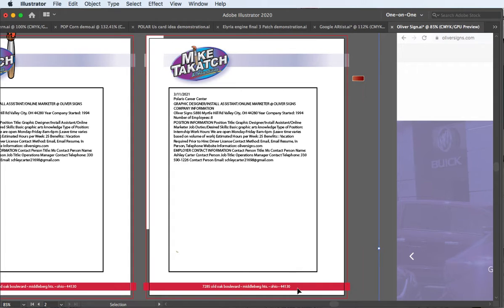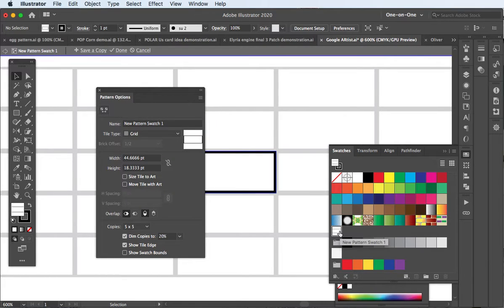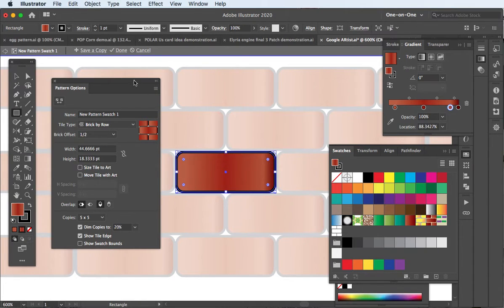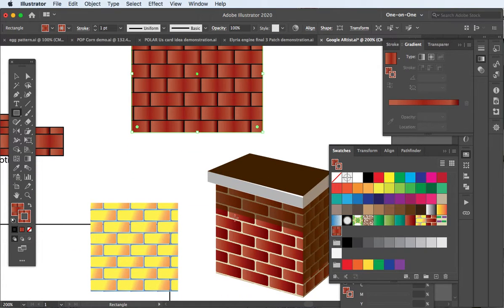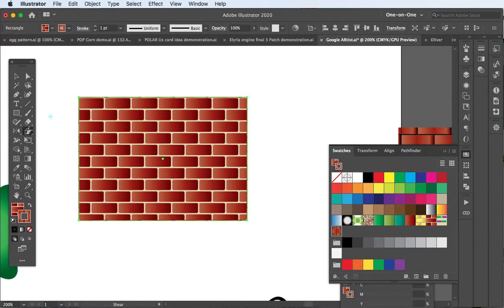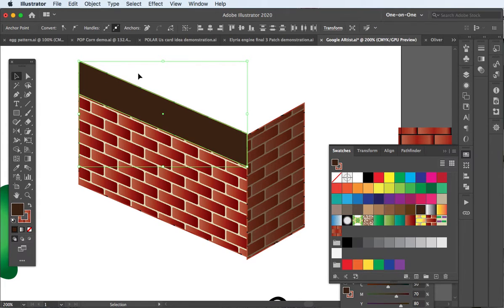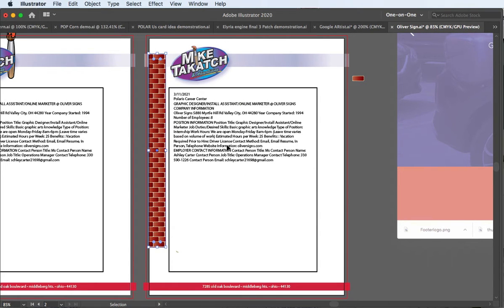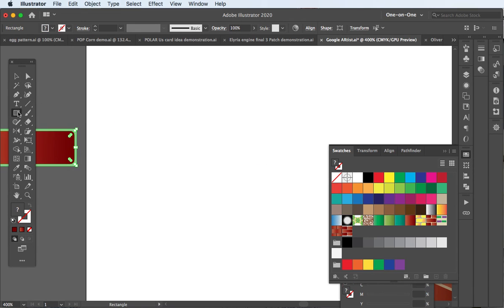Google Art Shamrock in Illustrator